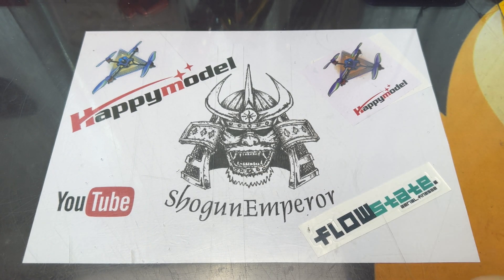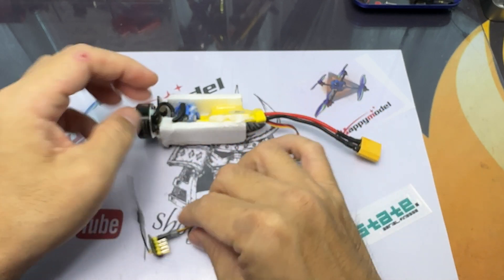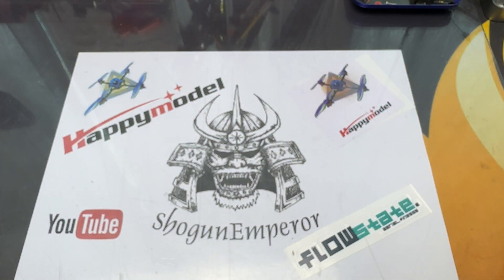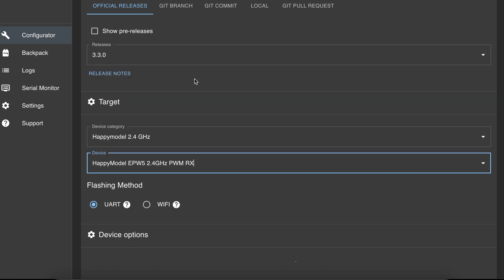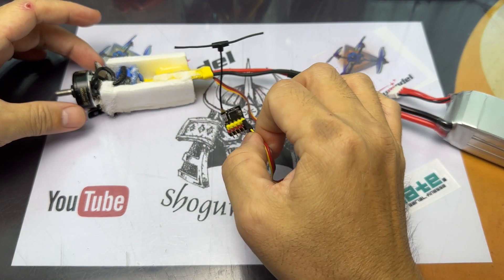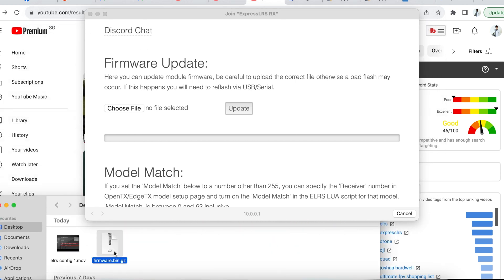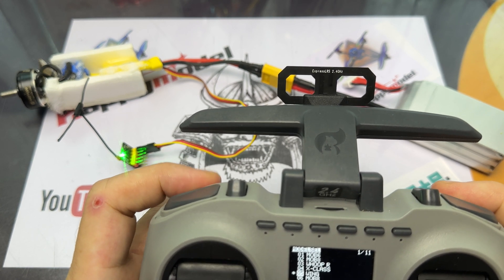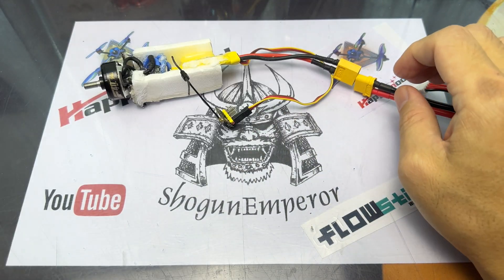Update EPW5 PWM receiver - Easy way!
This I find is the easy way to Update EPW5 PWM receiver !  It was time for me to update the PWM receiver to ELRS V3 as I had my radio updated.  This I find is the easiest set up and least amount of hassle in updating the receiver.